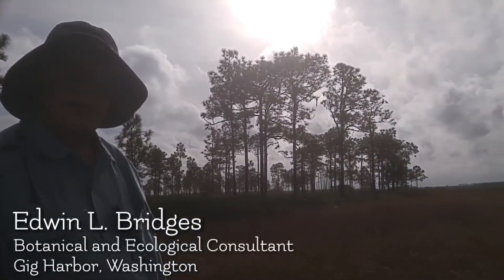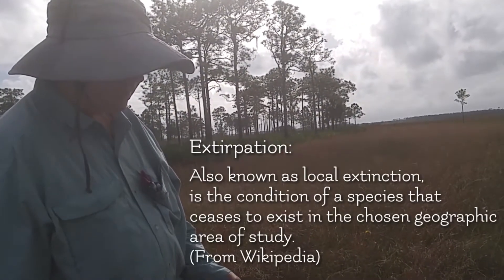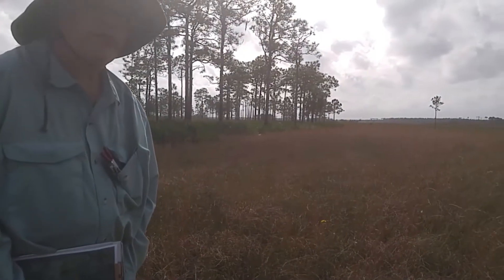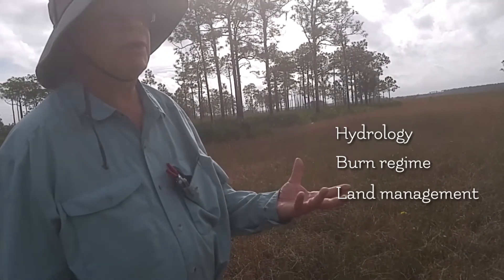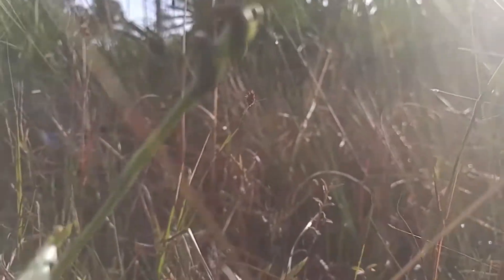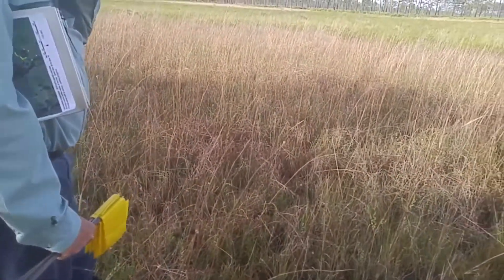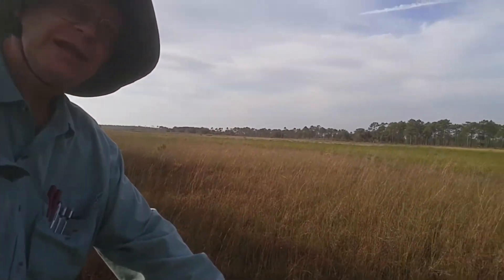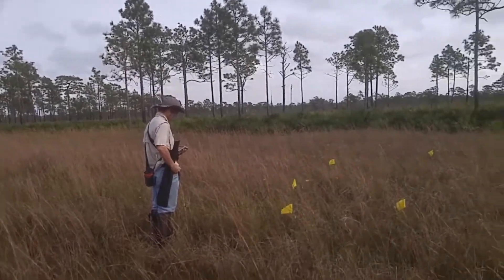Florida Adventures part 1 - The Orchid Hunt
This is the first video in a multi-part series covering some of the flora of Florida. I had the privilege of coming along with Edwin L. Bridges, Steve L. Orwell, and Alex Griffel, botanists working at the Avon Park AIr Force Range during one of their days working in the field surveying plant populations.